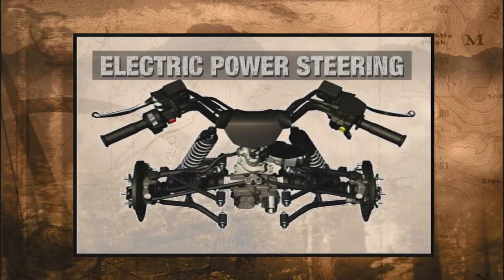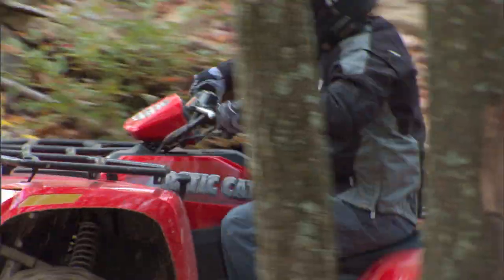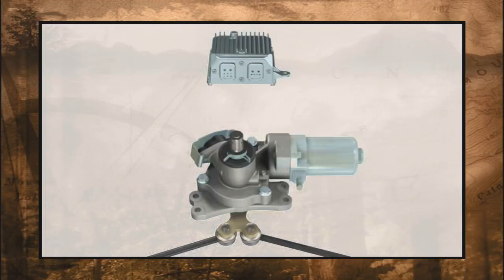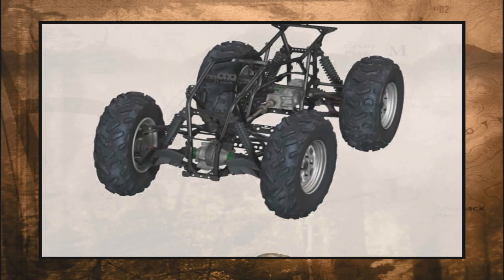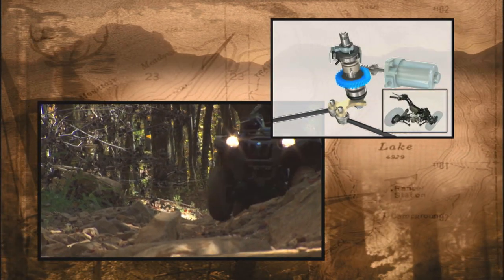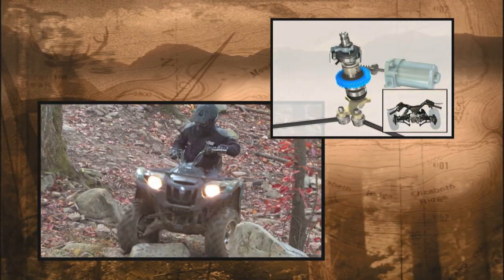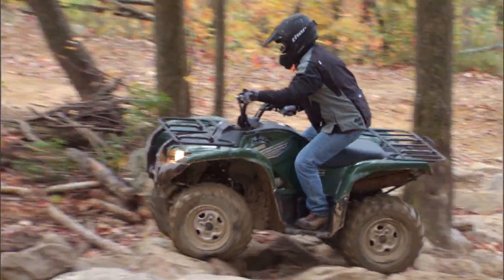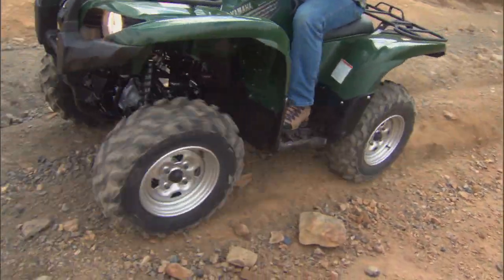World's First Electric Power Steering (EPS)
Yamaha's Electric Power Steering, an industry first, reduces fatigue and makes riding more comfortable, especially when traversing over rough terrain or riding with the racks loaded.